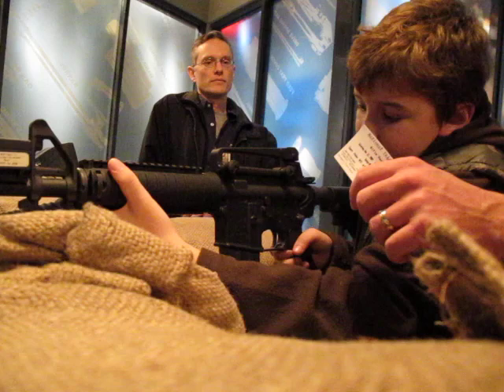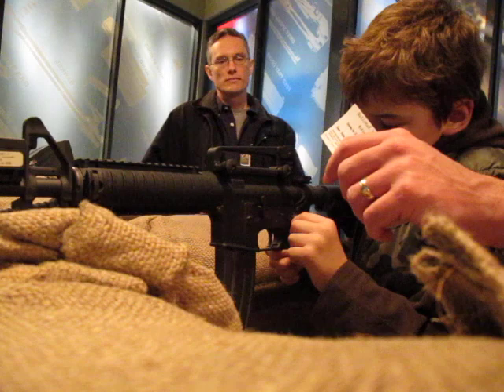Carson Gets Some Trigger Time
Carson gets "high speed" with the M4 simulator at the National Infantry Museum at Fort Benning, Georgia on December 12, 2009.